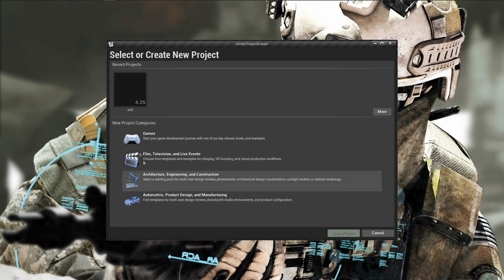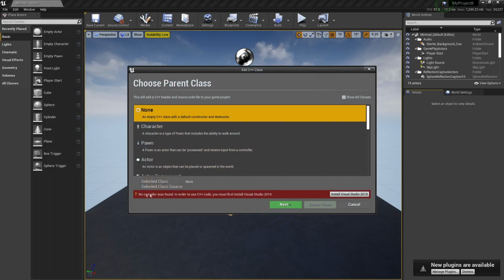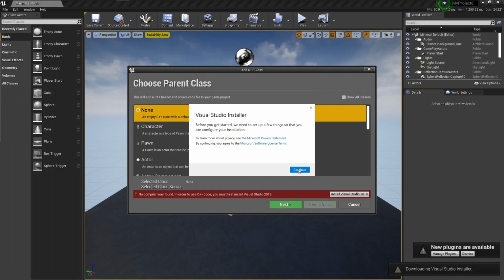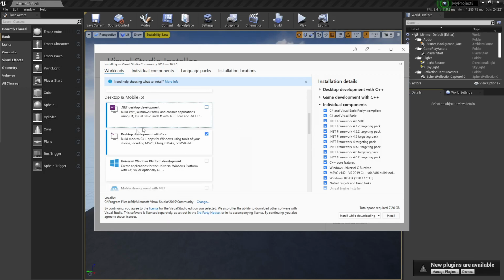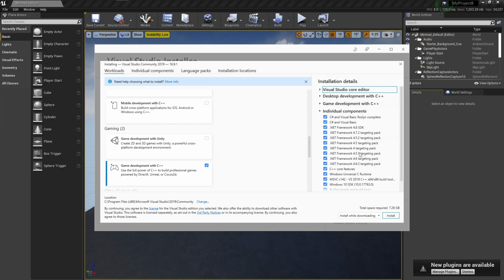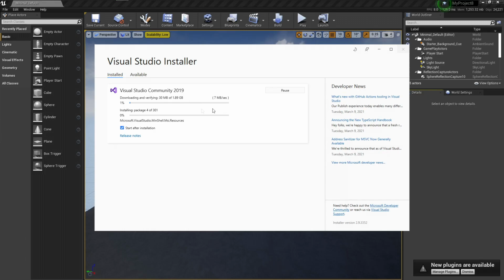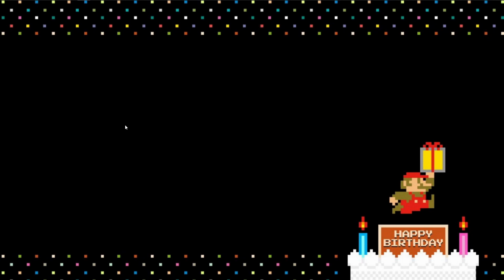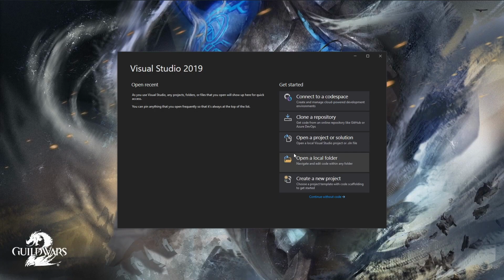EASIEST Visual Studio 2019 Installation for Unreal Engine